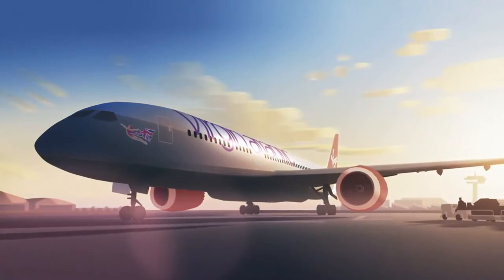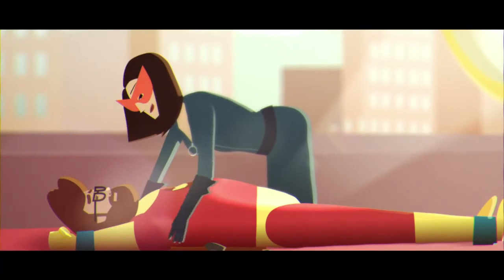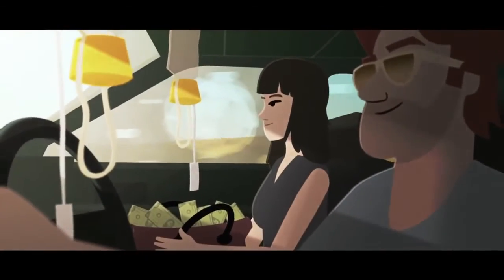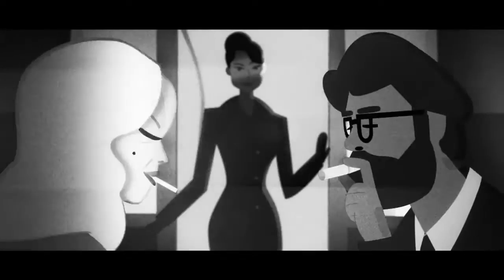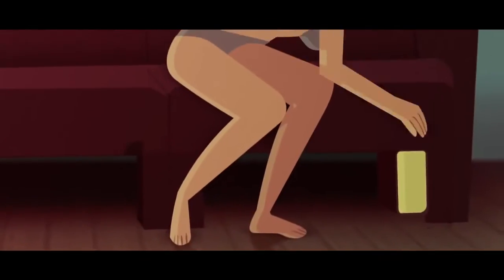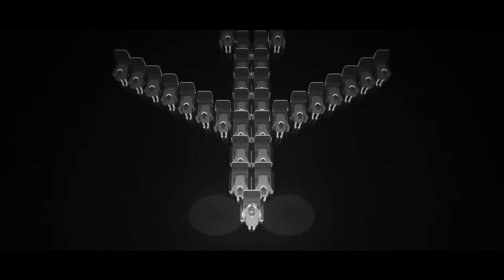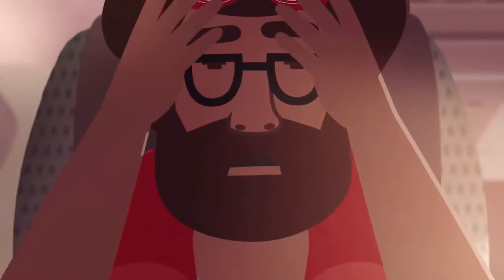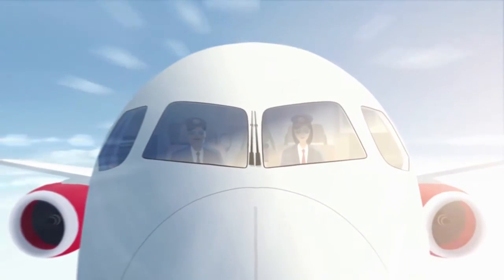Virgin Atlantic Safety Video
The NEW Virgin Atlantic Safety Video, used on aircraft from March 2014